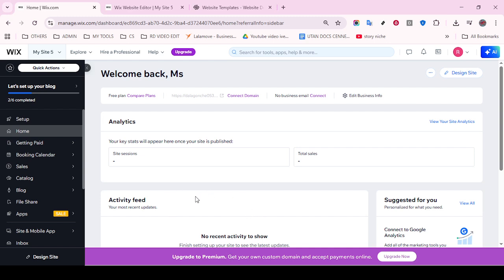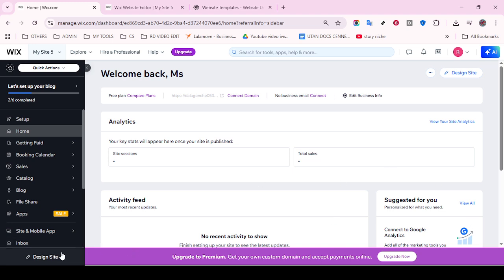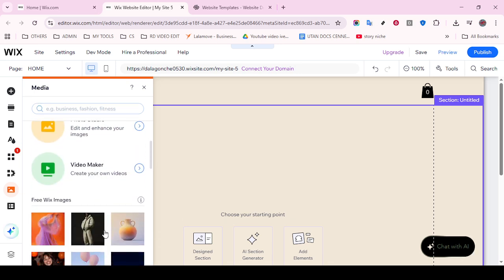How To Add Image To Header In Wix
Want to make your Wix website stand out with a beautiful image in the header? 🌟 In this quick and easy 2025 tutorial, I’ll show you how to add an image to your Wix header — whether it’s your logo, banner, or background image. Perfect for beginners and anyone who wants to design a stunning, professional-looking Wix website.

You’ll learn:
✅ How to upload and insert an image into the header
✅ How to resize, reposition, and customize it
✅ How to make your header image responsive on mobile
✅ Pro tips for designing eye-catching headers that impress visitors!

Watch till the end to master your Wix website design and make your header pop ✨